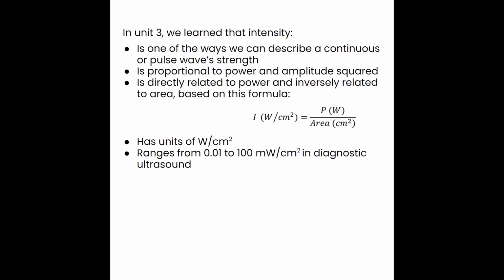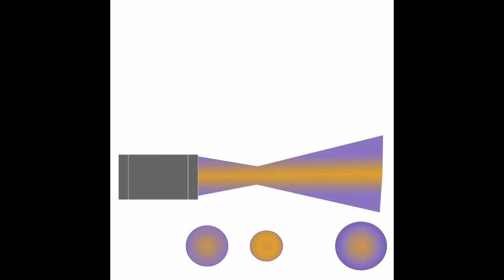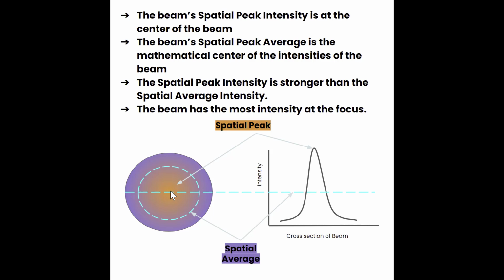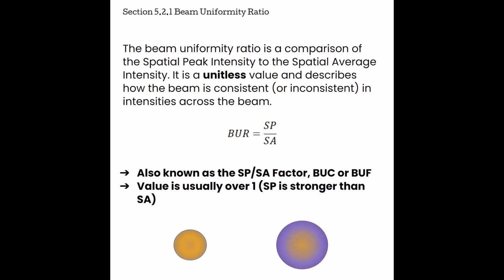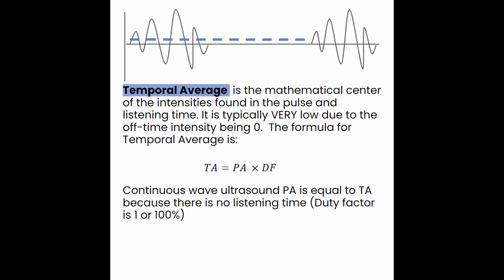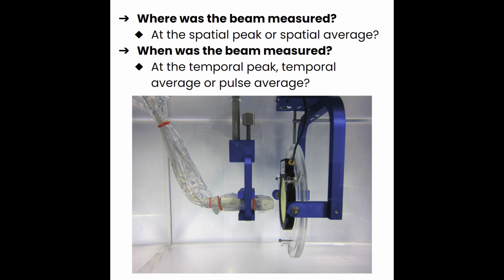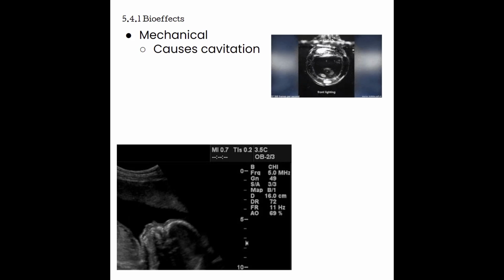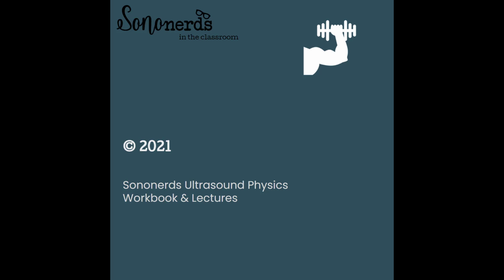Ultrasound Physics with Sononerds Unit 5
Hi learner! Are you taking ultrasound physics,  studying for your SPI or need a refresher course? I've got you covered! This is part 7 of 25 of a whole college focused course - not just a review!.

Table of Contents:

00:00 - Introduction
00:07 - Section 5.1 Intensity (Again)
02:08 - Section 5.2 Intensity & Area
07:04 - Beam Uniformity Ratio
09:46 - Section 5.3 Intensity & Time
13:07 - Section 5.4 Measuring Intensity
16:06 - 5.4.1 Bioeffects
20:12 - Summary & End